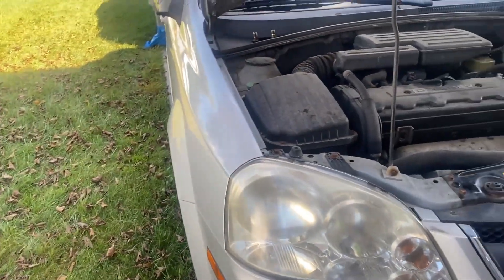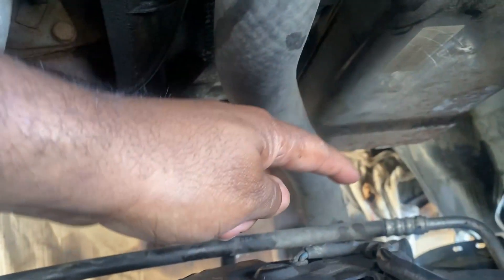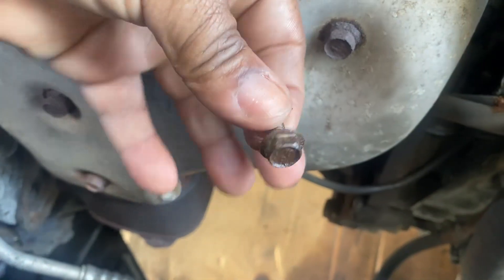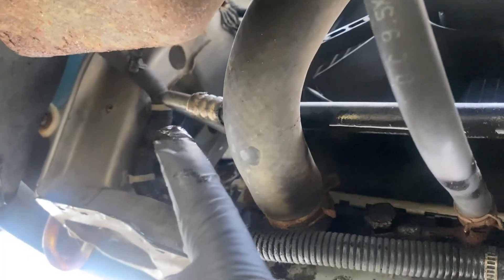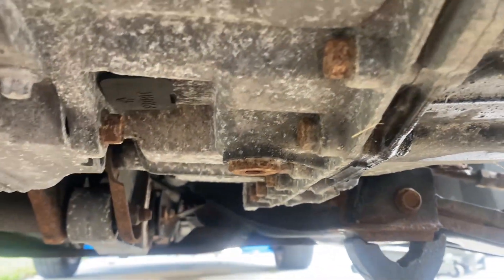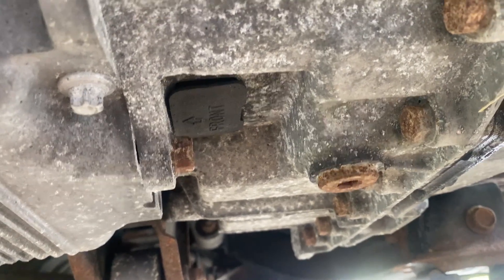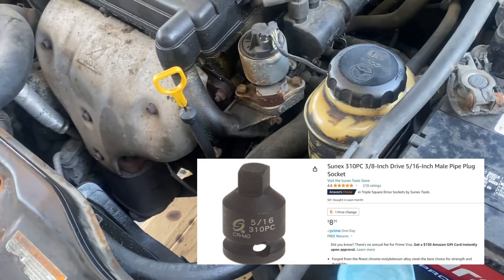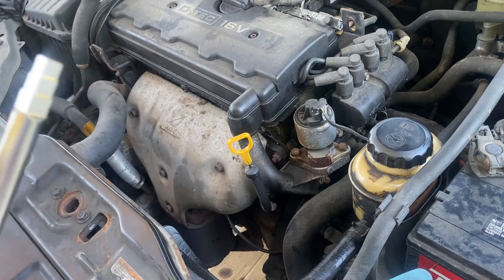06 Suzuki Forenza Transmission Cooler Line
Changing the leaky transmission cooler line on this silly car